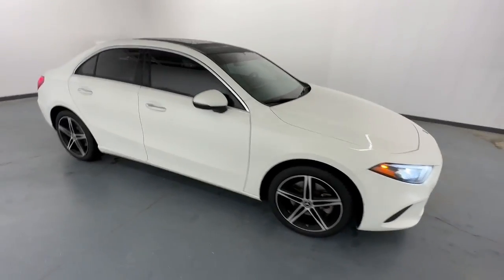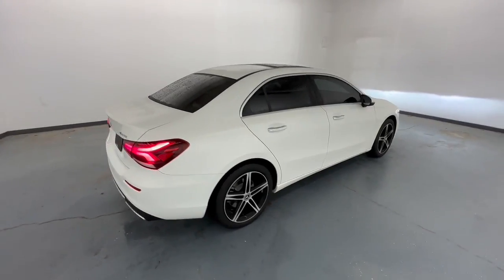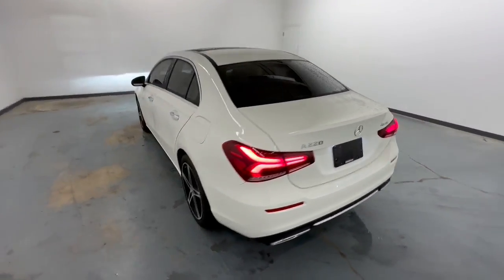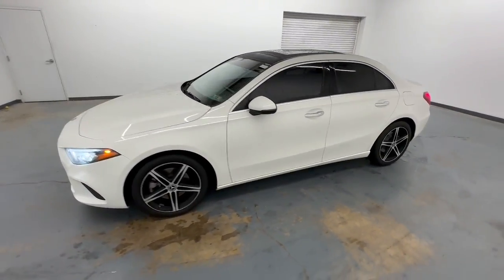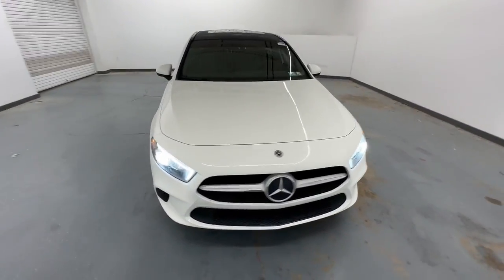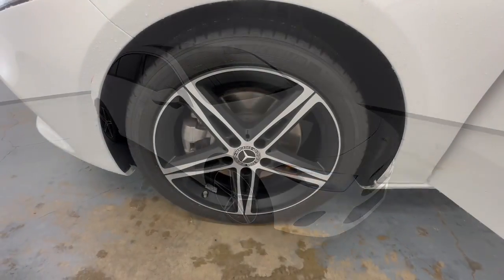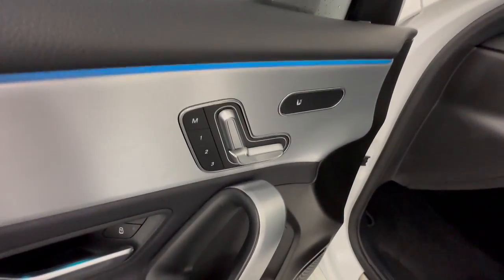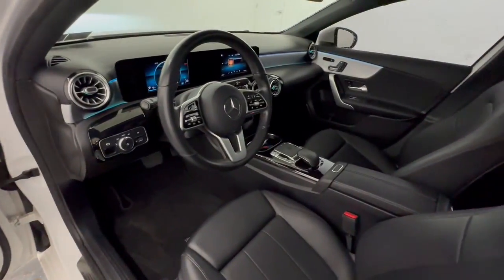2019 Mercedes-Benz A-Class Allentown, Coopersburg, Macungie, Easton, Nazereth M00252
Polar White Used 2019 Mercedes-Benz A-Class A 220 available in 3401 Lehigh St., Allentown, Pennsylvania at Mercedes-Benz of Lehigh Valley. Servicing the Allentown, Coopersburg, Macungie, Easton, Nazereth area.

Mercedes-Benz of Lehigh Valley
3401 Lehigh St

*This Mercedes-Benz A-Class Comes Equipped with These Options:**2019 A220W4149 Polar White101 Black MB-Tex*OptionsR66 Extended Mobility TiresR02 All Season TiresH44 Brushed Aluminum Trim*897 Inductive Wireless Charging and NFC Pairin*g*889 KEYLESS-GO*877 64-Color Interior Ambient Lighting*873 Heated Front Seats*51U Black Headliner273 Telephone Pre-Wiring/Portable Phone*234 Blind Spot Assist**01R 18 5-Spoke Wheels w/ Black Inlays*PPM Prepaid Maintenance available - see dealer*Original MSRP was $38185*